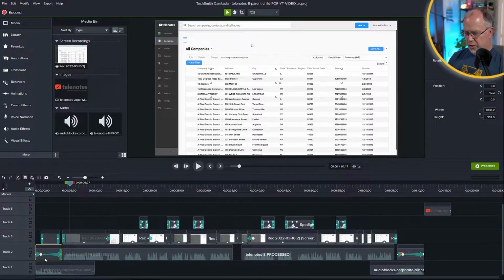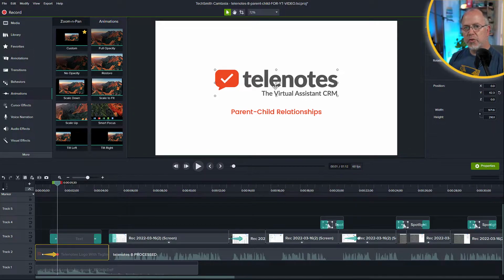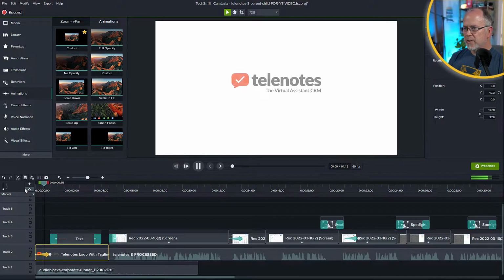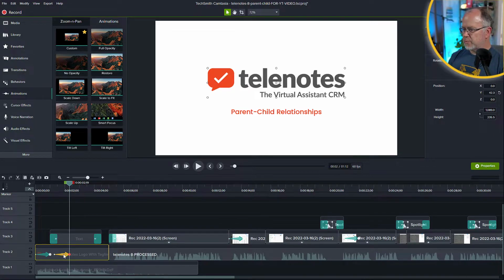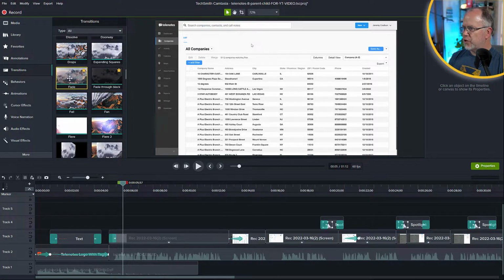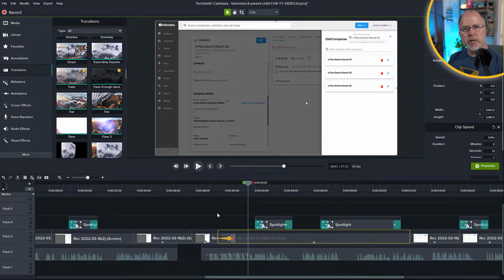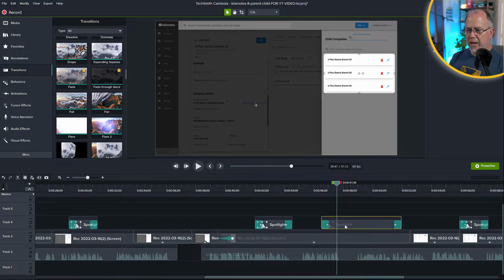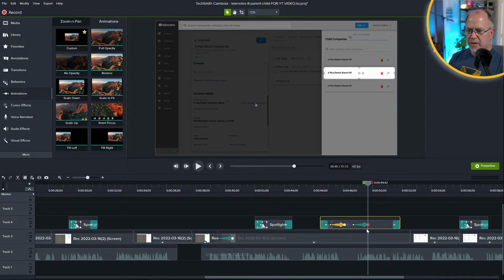3 Custom Animations I put in ALL my Camtasia Video Tutorials